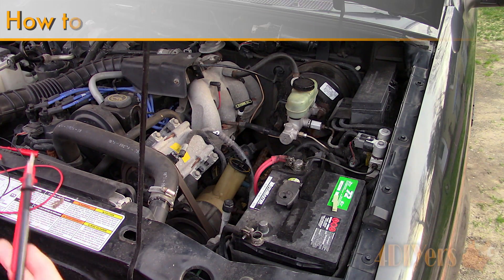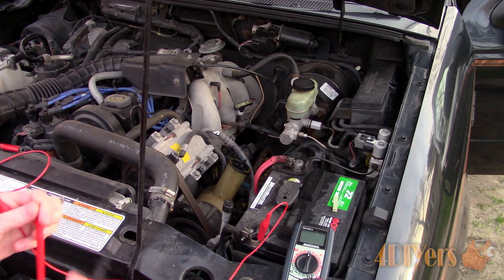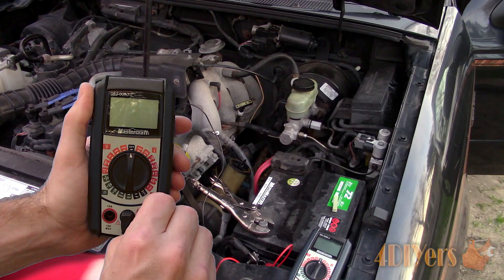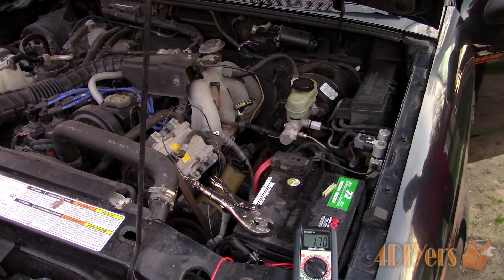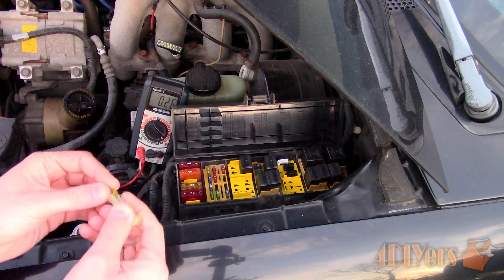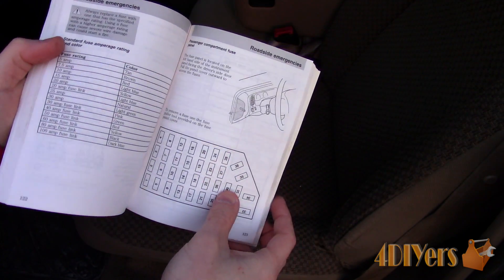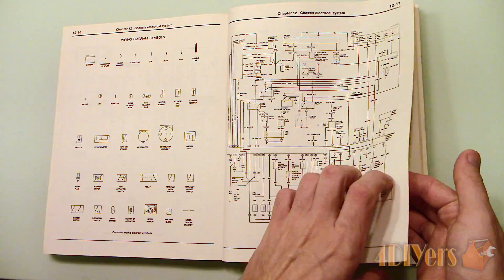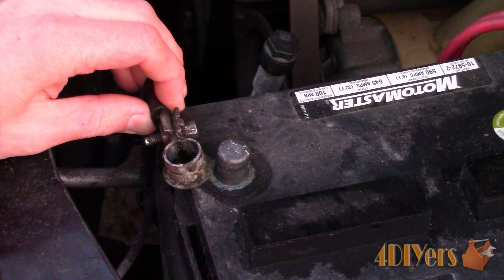How to Find and Perform a Parasitic Battery Drain Test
How to find a battery drain on your car. So a battery drain, also known as a parasitic drain is a load on your electrical system which should be there that will eventually dissipate the charge in your battery. This occurs when your vehicle is off and can take anywhere from a couple hours to over a week depending on the severity of the drain. For this I am using a 1998 Ford Ranger as an example. Depending on the vehicle you are working with, some vehicles such as this Ranger may have a peak load period. After a certain time, this could be anywhere from 10min to 45min where the computer will eventually go into a sleep mode and the voltage draw will eventually. This is something which you’ll need to consult with your manufacturer’s specification in order to determine if there is a drop off period and how long it may take if there is one.

Tools/Supplies Needed:
-multimeter
-jumper wires
-wrench

Procedure:
-remove the negative battery terminal
-considering my alligator clips won’t open wide enough to clip on the battery terminal, while this may look a little awkward, I’m using locking pliers
-a continuity test can be done across the battery post, through the pliers and jumper wire to ensure there is no resistance which may affect the accuracy of your readings
-to setup your multimeter, there should be an extra port to move the positive probe over for the amperage test, this one is rated for 10A, then set the amperage on the 10A setting
-connect the jumper wires to the test probes, one goes from the vehicle’s negative battery terminal clamp and the other goes to the battery terminal
-as you can see we currently have a 1.68 to 1.7 amp draw
-ensure all accessories are off in the vehicle which can include anything from the ignition being on, radio, fan, and lights
-we can source out the fault by pulling fuses, usually there will be more than one fuse box in a vehicle
-this can be around the dashboard area, in the engine compartment, trunk, or under a seat. Starting with under the hood
-so pulling this one fuse, you can see we have a drop but not nearly enough to put a large drain on a battery
-moving onto the interior of the vehicle, as mentioned before the door needs to be open in order to access the fuse panel
-again going through the fuses, pulling each one and watching the member to drop in value
-in order to determine what this circuit controls, take the number from the fuse location first
-pull out your vehicle’s owner’s manual, flipping over to the fuse section, determine what the circuit controls
-this was number 25 which is for the generic electronic module and gauge cluster, therefore we could have an issue with the gauge cluster or generic module
-for the fuses under the hood, referring the location of fuse 4, this was controlling the circuit fog lights and daytime running lights
-in order to determine what is the issue, you may have a stuck relay, faulty module, faulty switch, short in the wiring, etc
-you will need to consult with a wiring diagram specific for your vehicle to determine what exactly is on that circuit and start unplugging specific controllers to see what removes the parasitic draw. You can even do an online search to determine if there is common faults with your specific vehicle, Rangers are actually known for having the generic electronic module fail which is located behind the radio
-depending on the failing controller, these can sometimes be tested using a multimeter instead of wasting money on replacement items which isn’t even faulty